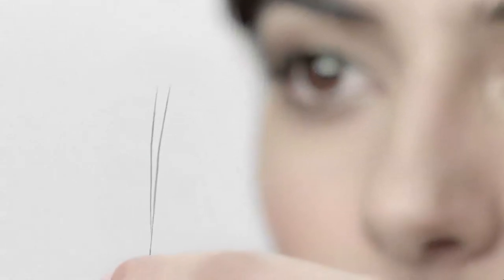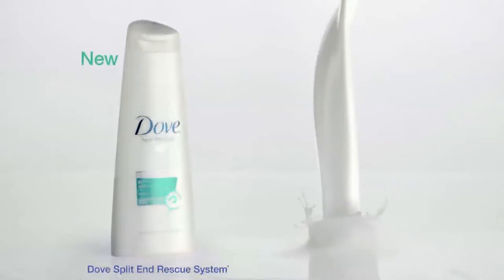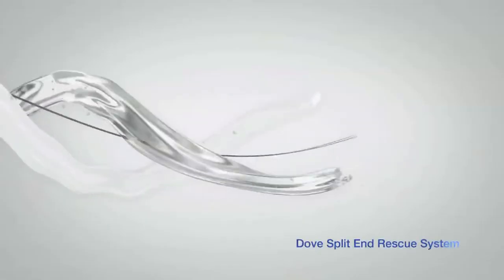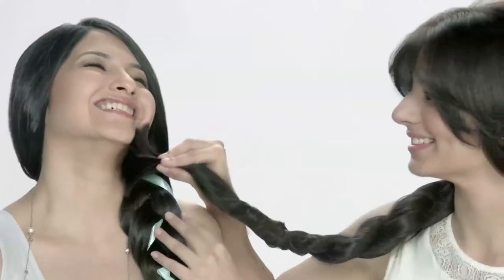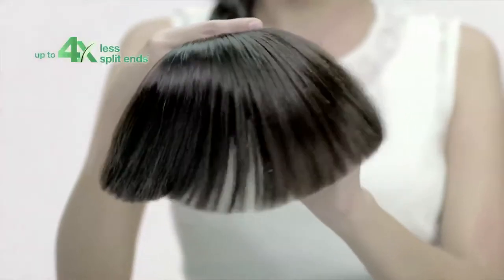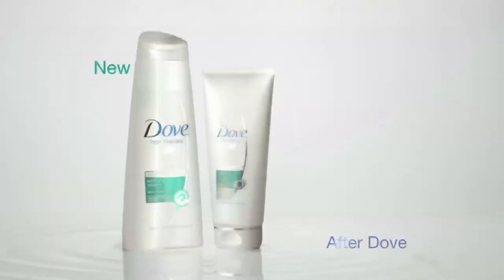2012 12 dove | sec | bang bang films | tim | tvc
client : unilever | product : dove haircare | prod co : fresh film | director : tim gibbs | credit : line producer | category : tvc